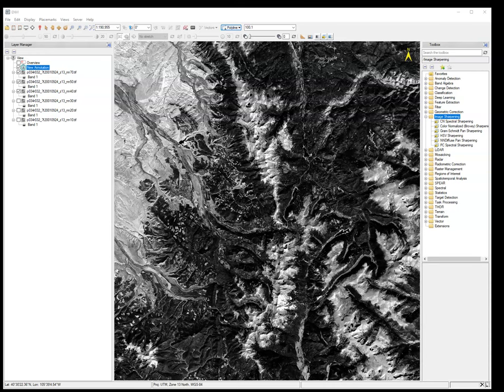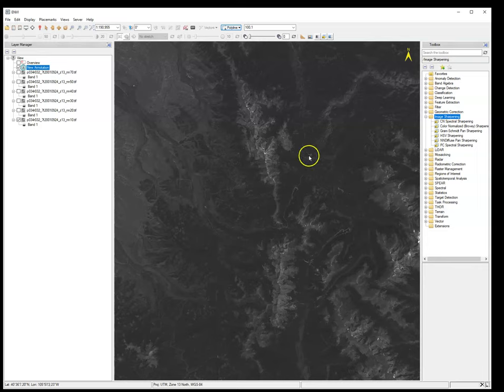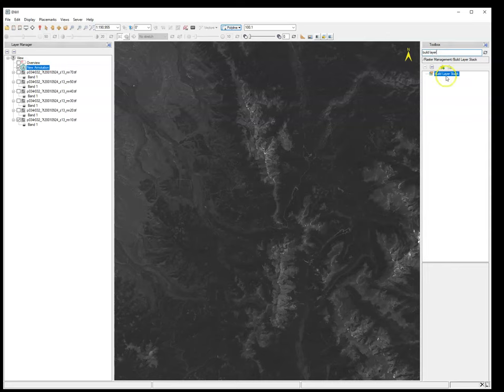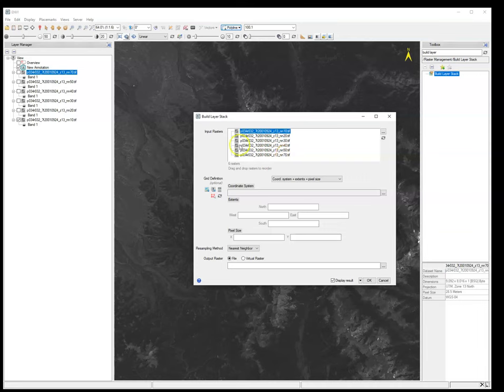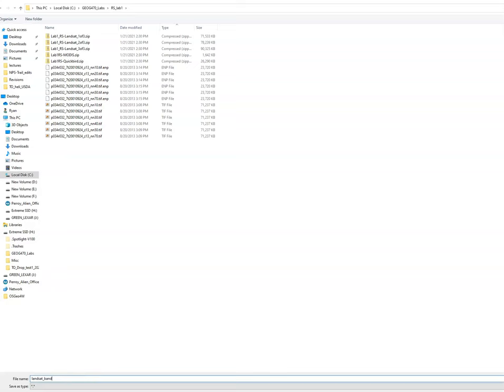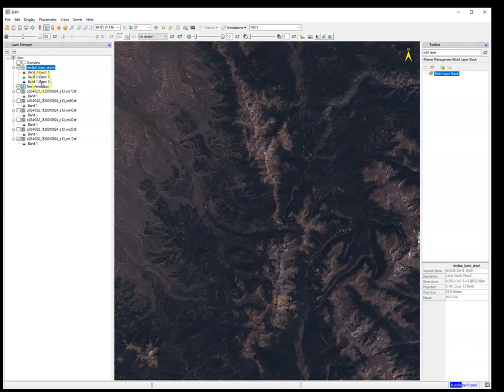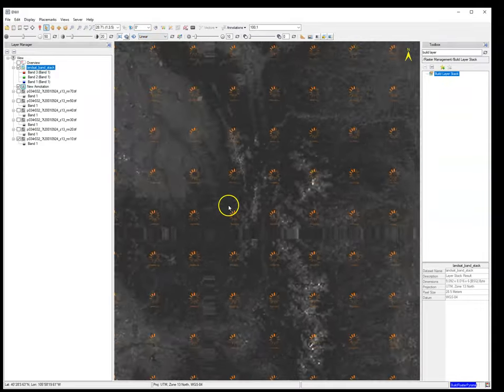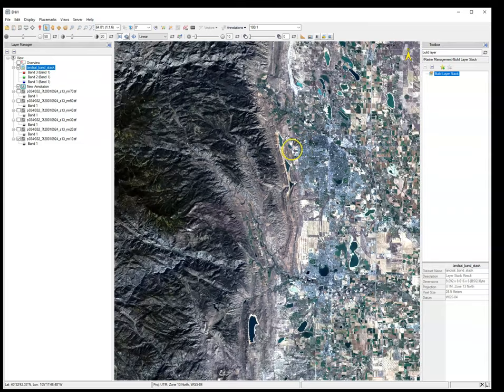04 color stacking